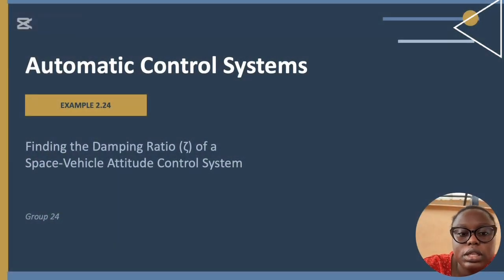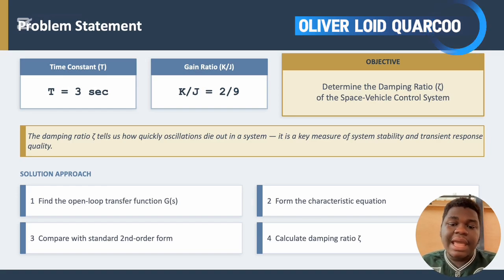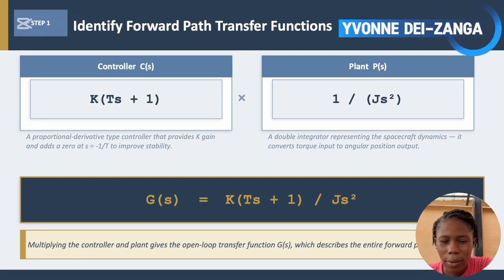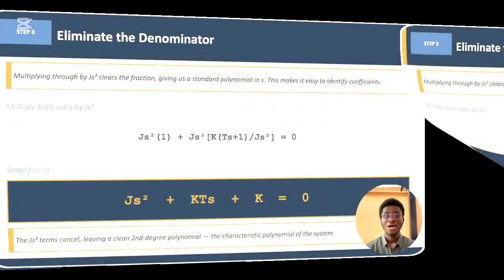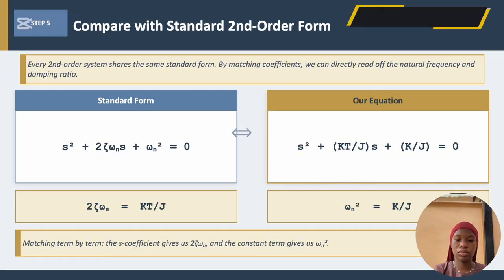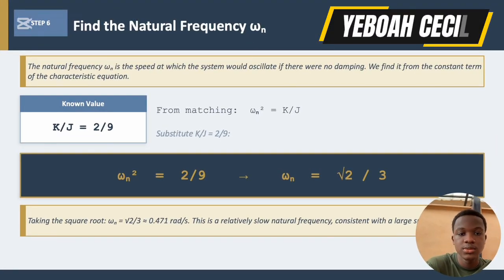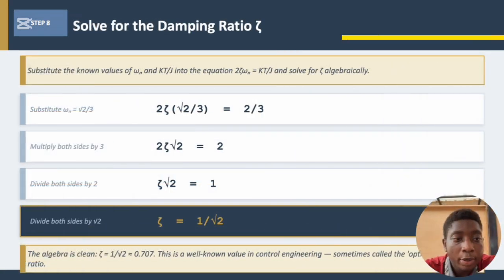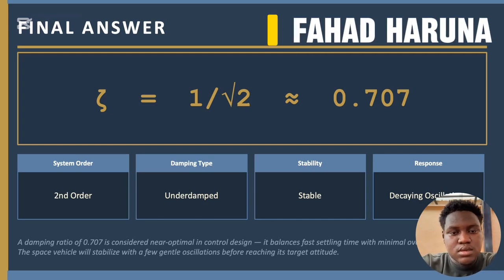Finding the Damping Ratio of a Space-Vehicle Attitude Control System